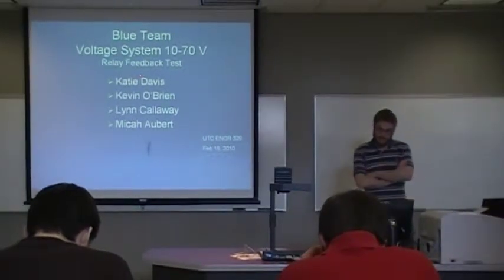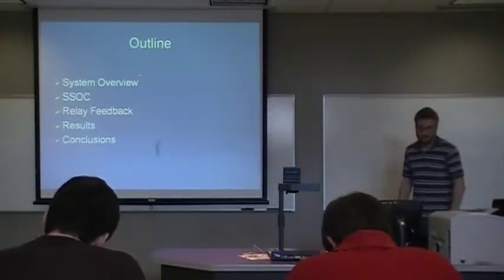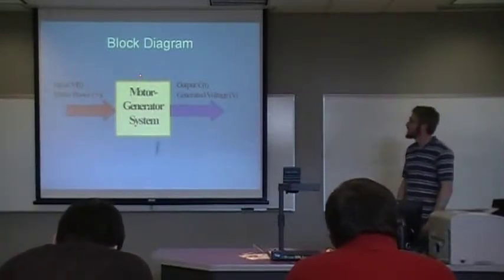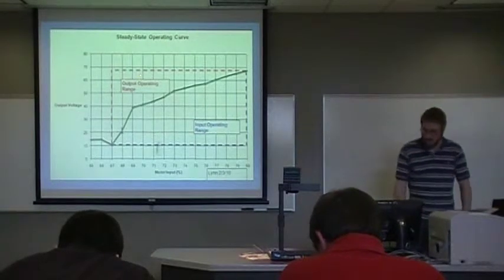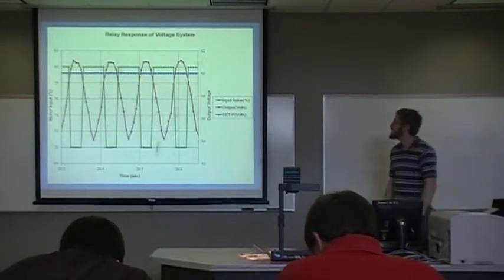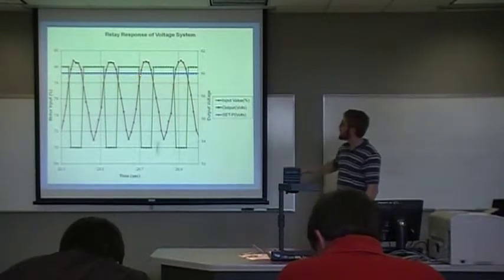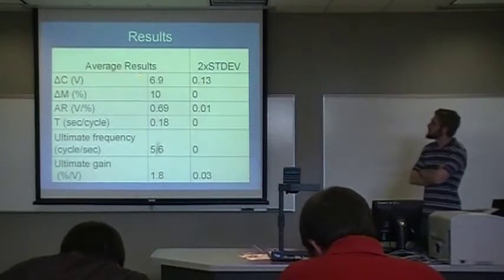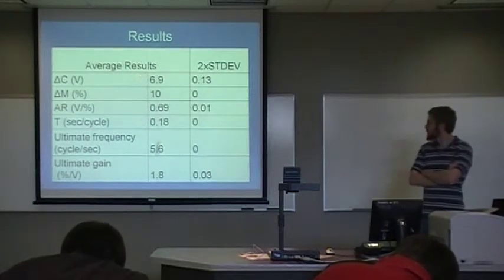Relay Feedback Kevin O'Brien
Relay Feedback for a Voltage Control System -- Kevin O'Brien. ENGR 329 UTC Engineering Chattanooga